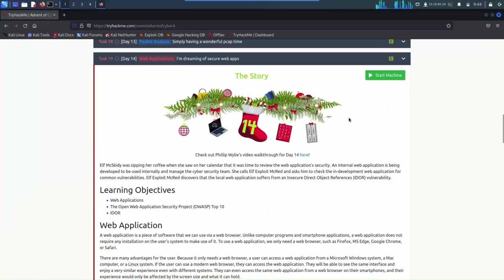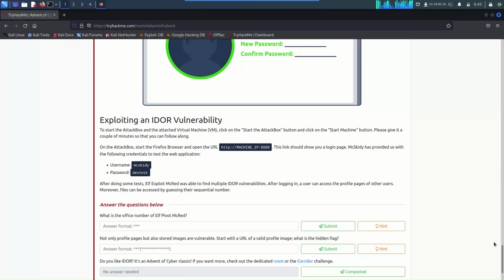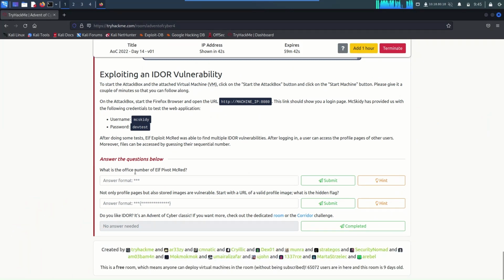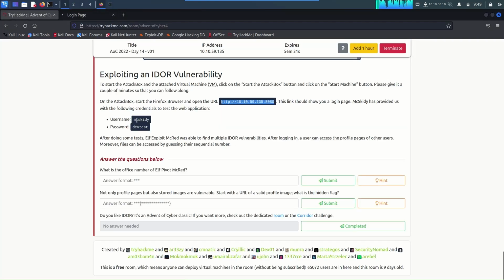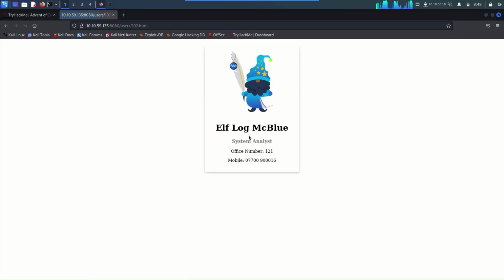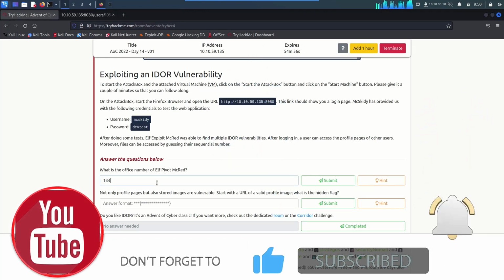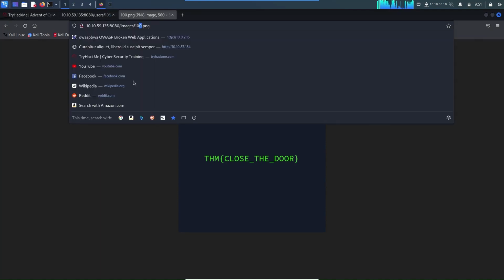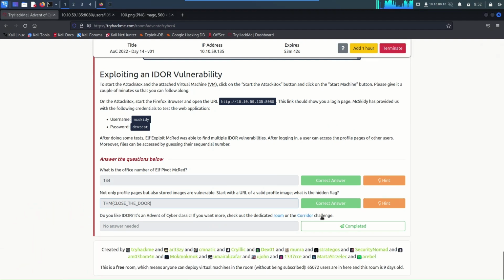Advent of Cyber 2022 Day 14 | Web Applications - IDOR 🕸️| TryHackMe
In this video, I will walk you through day 14 of Advent of Cyber 2022.

5 Best Hacking Books:
1 - Hacking: The Art of Exploitation
2 - The Basics of Hacking and Penetration Testing
3 - The Hacker Playbook 2: Practical Guide to Penetration Testing
4 - Penetration Testing – A Hands-On Introduction to Hacking
5 - How to Hack Like a PORNSTAR
5 Best Bug Bounty Books:
1 - The Web Application Hacker's Handbook
2 - Bug Bounty Hunting Essentials
3 - Real-World Bug Hunting: A Field Guide to Web Hacking
4 - Bug Bounty Bootcamp: The Guide to Finding and Reporting Web Vulnerabilities
5 - Hacking APIs: Breaking Web Application Programming Interfaces